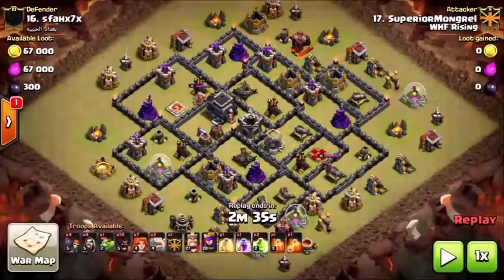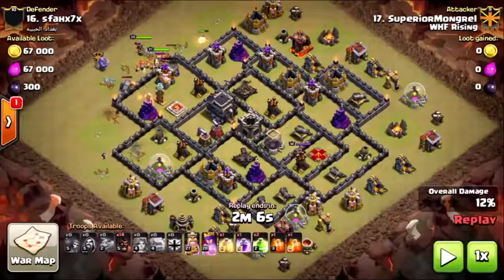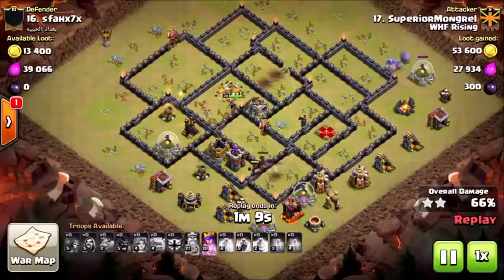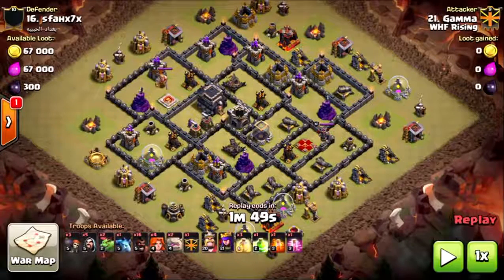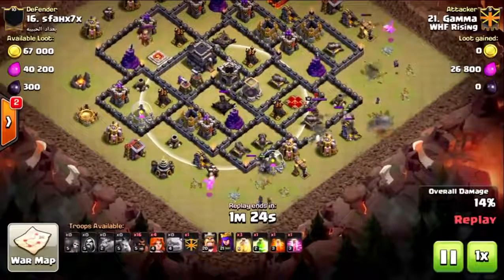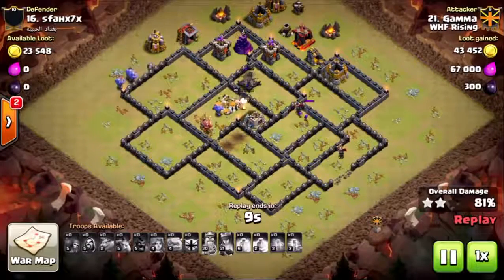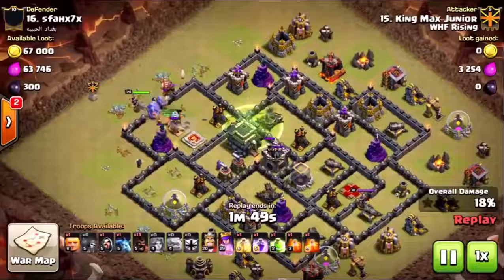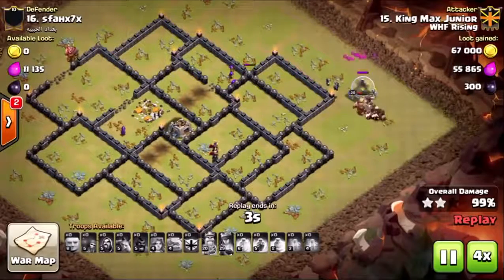Clean up on the Jack Sparrow TH9 Clan Wars base (Part II)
A while ago before the TH11 update I posted a video showing multiple ways and angles to beat the TH9 Common Internet/Forum base built by Jack Sparrow in Clan Wars. Here are two fails and a clean up attack. Showcased here is GoBoVaHo.